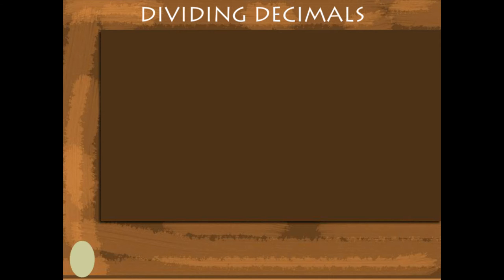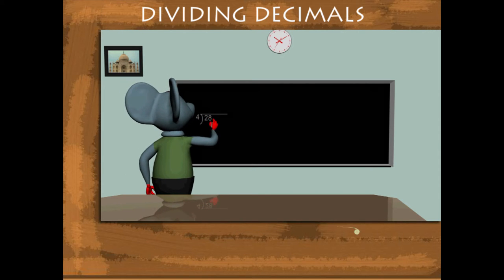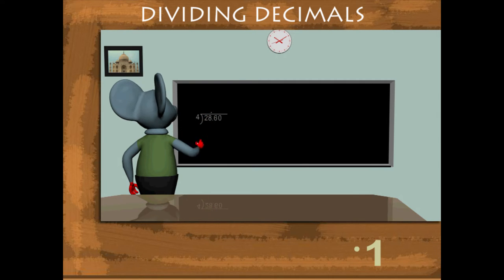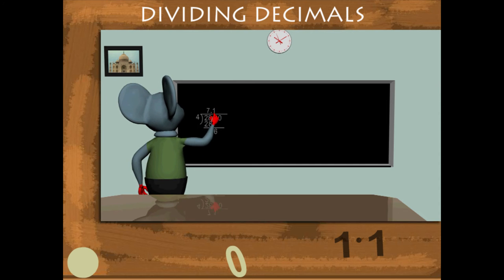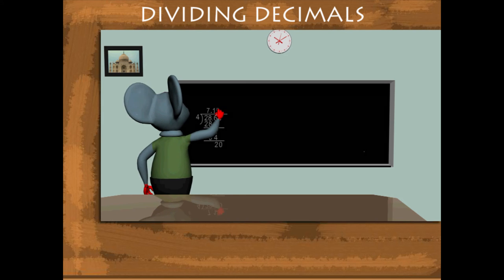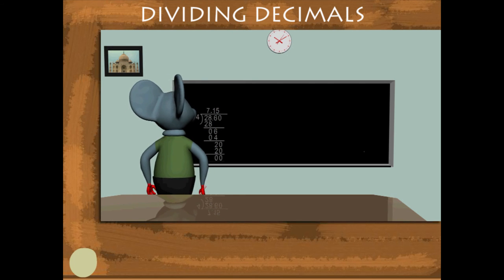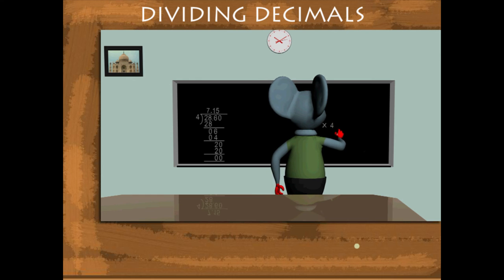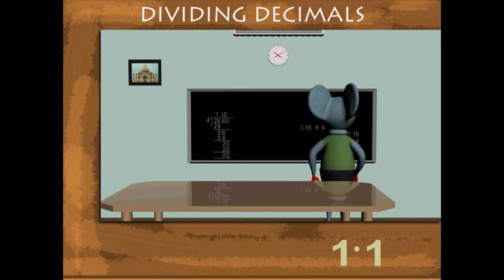Dividing decimals U-5 class.5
TOPIC  : MATHS ( DIVIDING DECIMALS U-5 )
CLASS : 5
 BY        :  DIGI NATURE